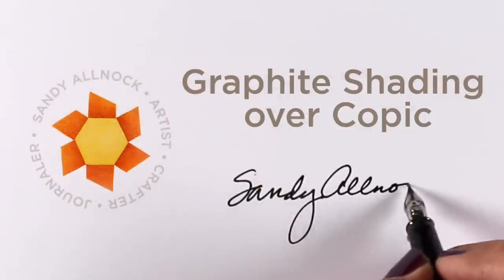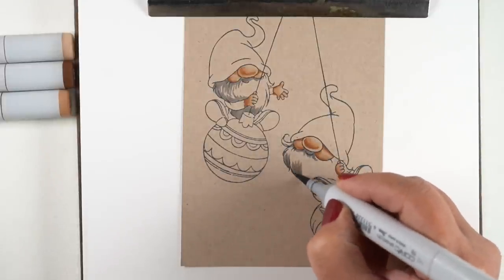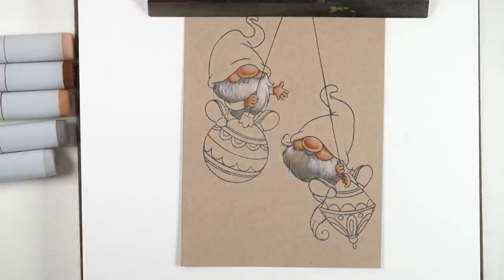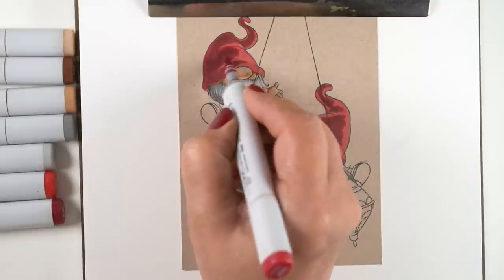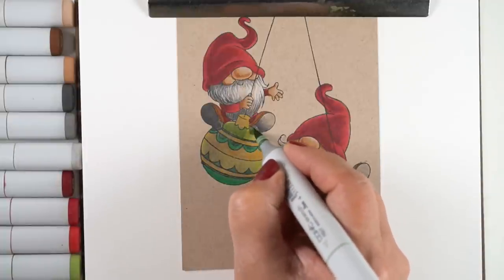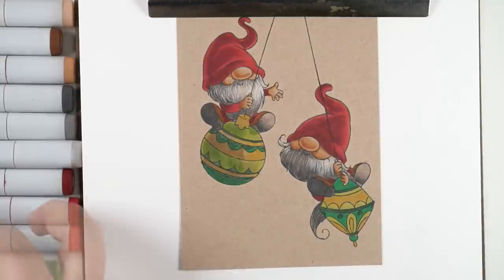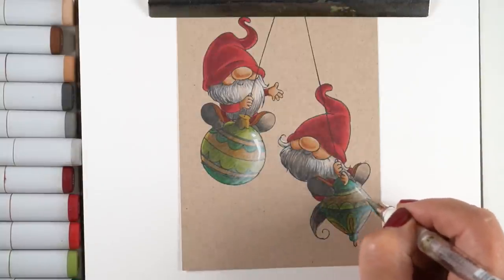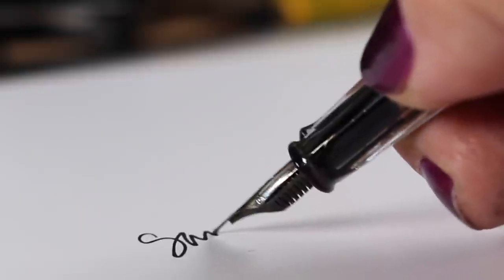Graphite Shading over Copic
Graphite - regular pencil? Sure! Use what works! Blog post with more info and pinnable images